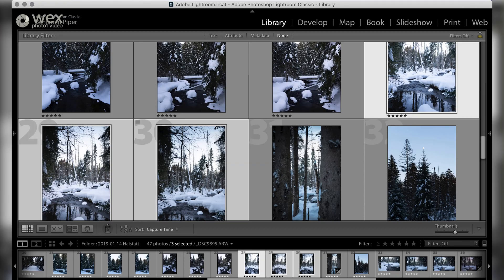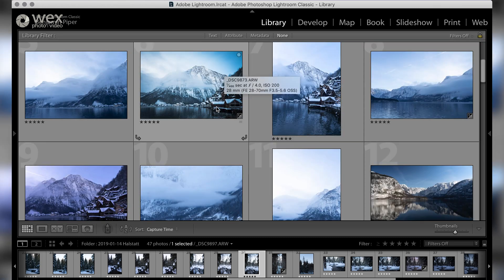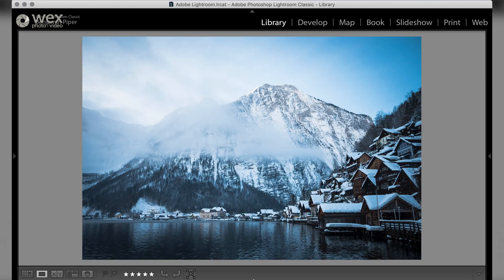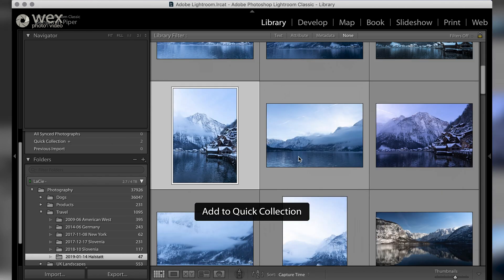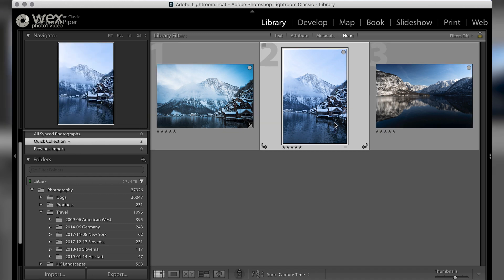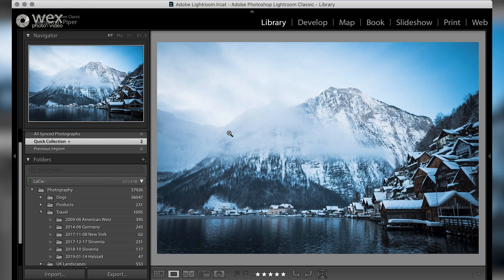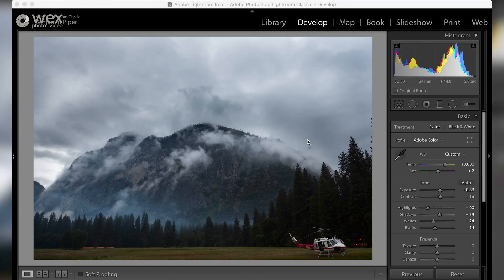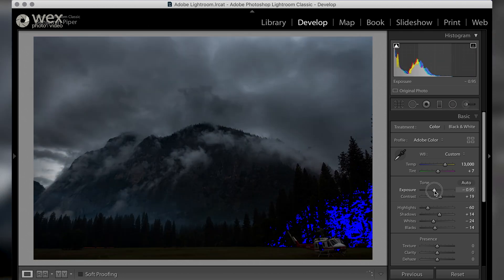Wex Tips and Tricks | Adobe Lightroom - Short Keys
The next instalment in our new series of quick tips and tricks videos. Get to grips with some of Lightroom's handy features with Ben Piper. In this video Ben recommends some useful short keys in Adobe Lightroom.